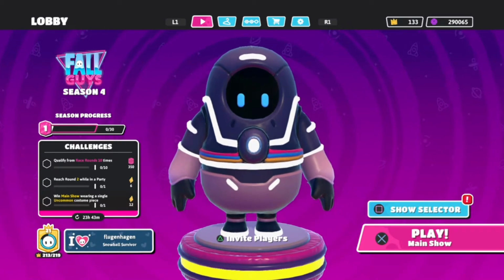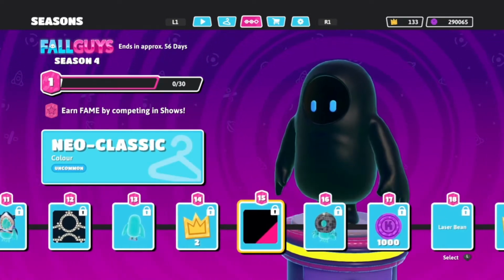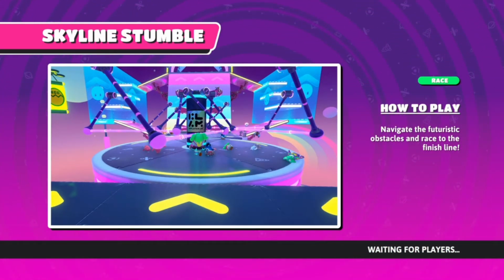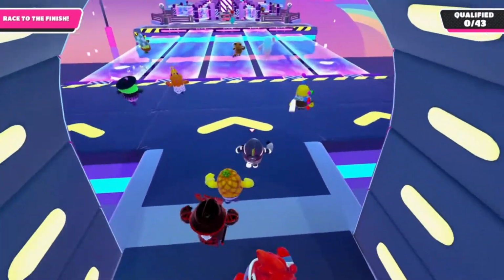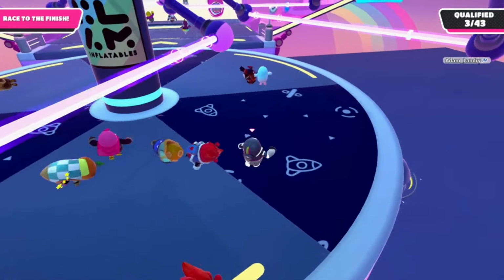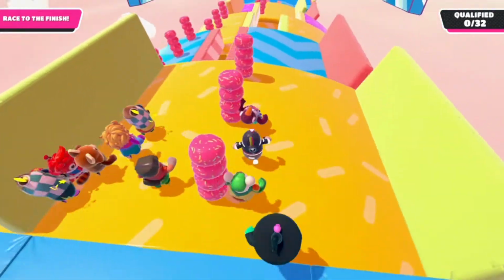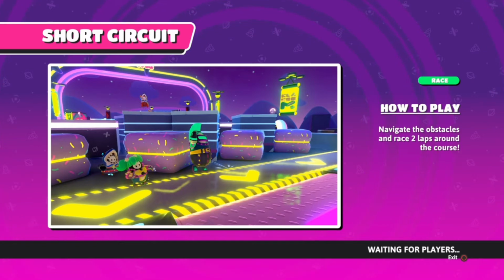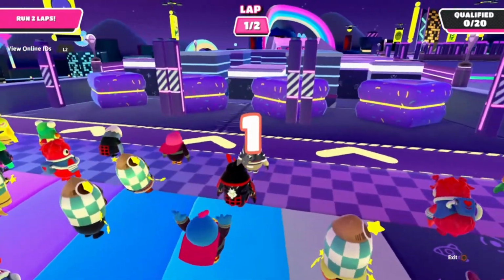FALL GUYS SEASON 4 IS HERE: FALL GUYS SEASON 4 GAMEPLAY W/COMMENTARY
Its finally time for Fall Guys season 4 with new stages  NEW shows Challenges and more Fall guys is a 60 player Battle royale platforming party game where you and 59 other players Battle it out in a quest to get the crown